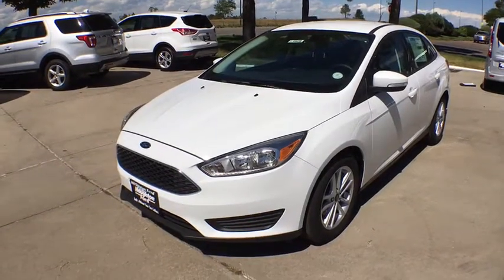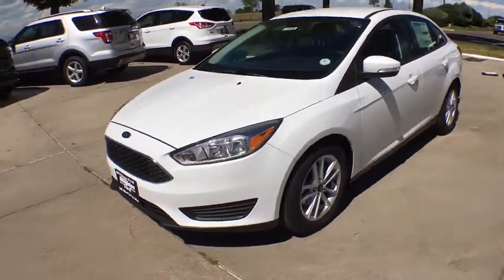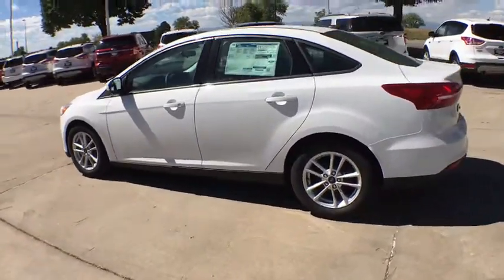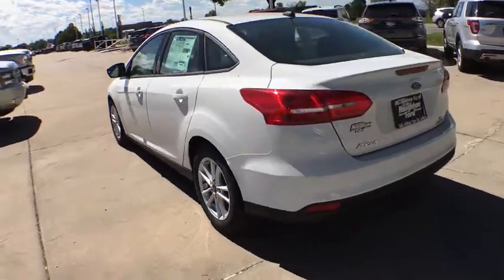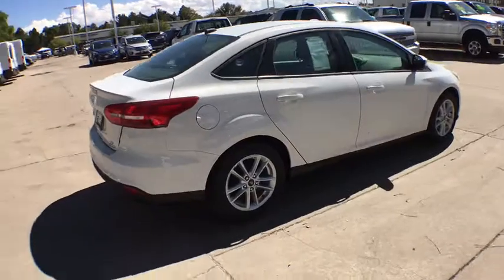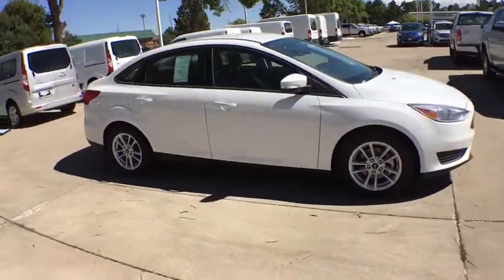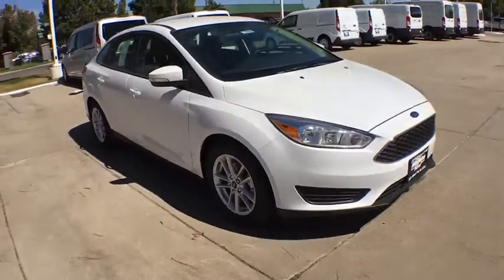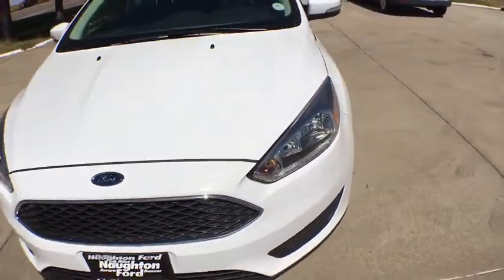2016 Ford Focus Denver, Aurora, Parker, Highlands Ranch, Littleton, CO 160926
New 2016 Ford Focus
2016 Ford Focus 4dr Sdn SE - Stock#: 160926 - VIN#: 1FADP3F23GL369425

Oxford White exterior and Charcoal Black interior, SE trim. iPod/MP3 Input, Flex Fuel, Onboard Communications System, CD Player, A/C, OXFORD WHITE, Aluminum Wheels, EQUIPMENT GROUP 200A. FUEL EFFICIENT 36 MPG Hwy/26 MPG City! AND MORE! KEY FEATURES INCLUDE: Front Wheel Drive, Power Door Locks, Power Windows, Back-Up Camera, A/C, Flex Fuel, iPod/MP3 Input, CD Player, Onboard Communications System, Aluminum Wheels. Bucket Seats, Electronic Stability Control, Keyless Entry, 4-Wheel ABS, Steering Wheel Controls. OPTION PACKAGES: TRANSMISSION: 6-SPEED POWERSHIFT AUTOMATIC, OXFORD WHITE, EQUIPMENT GROUP 200A. Ford SE with Oxford White exterior and Charcoal Black interior features a 4 Cylinder Engine with 160 HP at 6500 RPM*. EXPERTS CONCLUDE: Edmunds.com's review says When it comes to that elusive fun-to-drive factor, for example, you'll find the Focus to be one of the more engaging cars in its class, with nimble handling that doesn't come at the expense of ride comfort.. EXCELLENT SAFETY FOR YOUR FAMILY: Brake Assist, Child Safety Locks, Front Disc/Rear Drum Brakes BUY FROM AN AWARD WINNING DEALER: Our large inventory and wide selection of models, along with competitive pricing, allow us to make you a great deal on the Ford of your choice. At Mike Naughton Ford, our goal is to assist you in making a confident decision. Our friendly, professional staff members are here to answer your questions and listen to your needs. Wherever you live in the Denver area, or if you're driving from Lakewood, Highlands Ranch, Centennial or Englewood, we're ready to serve you! Horsepower calculations based on trim engine configuration. Fuel economy calculations based on original manufacturer data for trim engine configuration. Please confirm the accuracy of the included equipment by calling us prior to purchase.